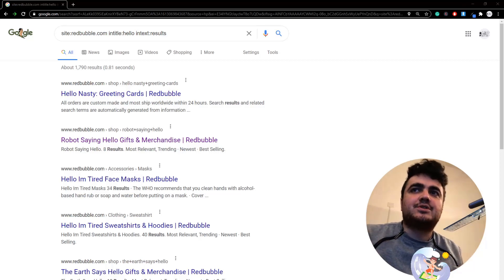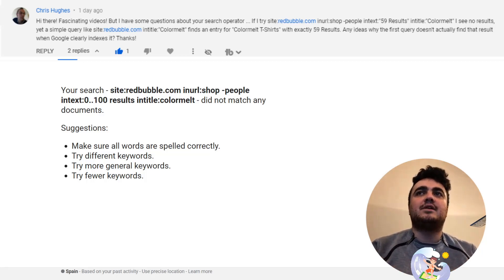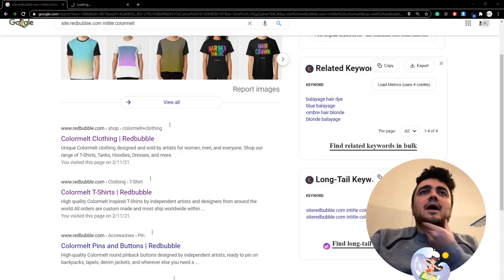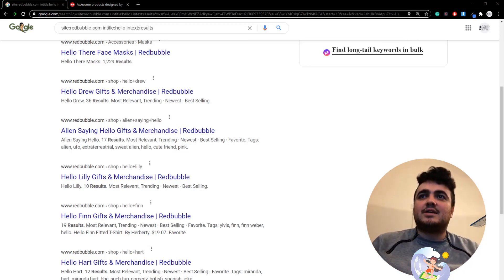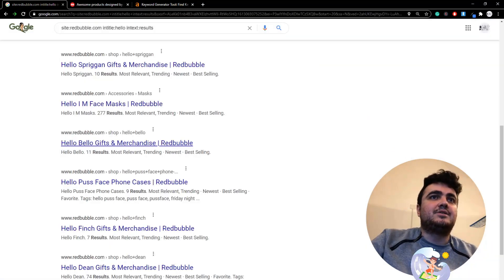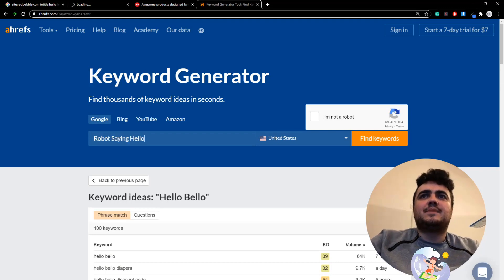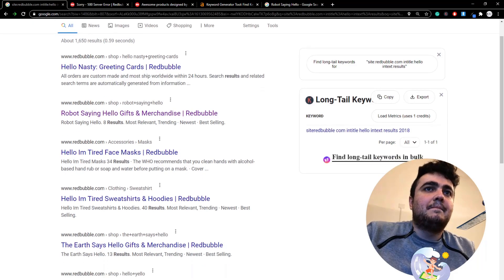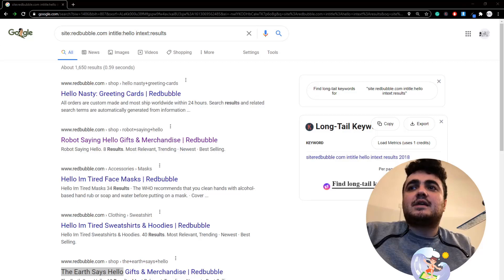Stop using the old search operator method - New best Redbubble keyword method 2021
One of the things which comes most difficult to me is to admit when I was wrong. However, in this video I do exactly that. I recommend that you stop using my search operator method with specific results, and instead return results without restricting them.

Thanks Chris for your comment, you've helped perfect the search operator method, by making it less complex we've also made it much more effective. I really hope you guys appreciate this video, as it wasn't the easiest one I've ever made.

My old search operator method, unfortunately, was too specific, and Google and Bing have been filtering out potential results. The last thing I want is to reduce the amount of Redbubble and Zazzle organic SEO keywords that you guys can get, on the contrary, my mission is to maximise your results

And that is why I made this video today. This search operator method is much more effective, and I hope you all find great success with is.

Peace

0:00 Watch my other search operator videos first
0:23 Intro clip
0:33 Chris Hughes's comment about my search operator method
1:20 My search operator method has always been temperamental
1:51 The problem
2:01 Chris was right, also redbubble connection problems?
3:02 The new search operator method, less restricted, just ignore the high competition ones
3:42 Easily see the results, easily check the keyword volumes, and make a design
4:41 A quick test to show what I'm talking about, my old method is very flawed, please use this one instead
5:27 Thanks Chris for pointing this out
6:51 Why to continue writing intext: results
7:56 Outro